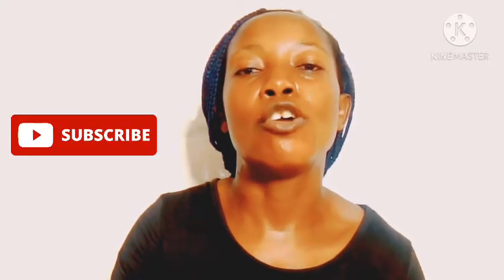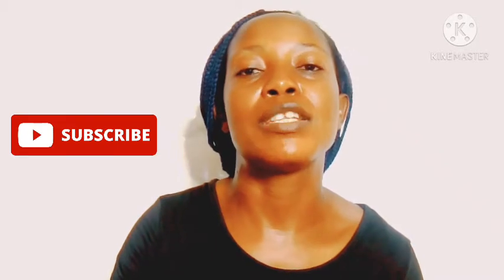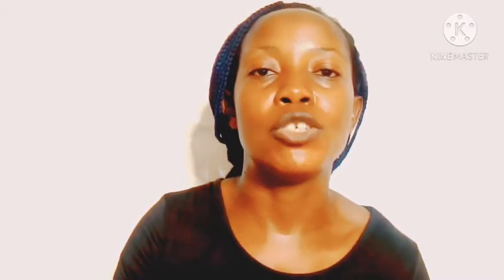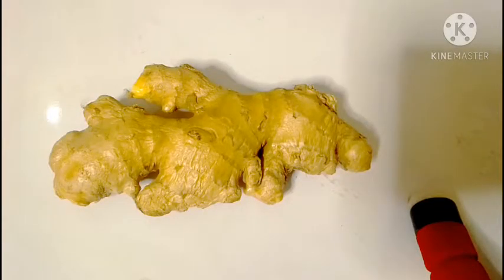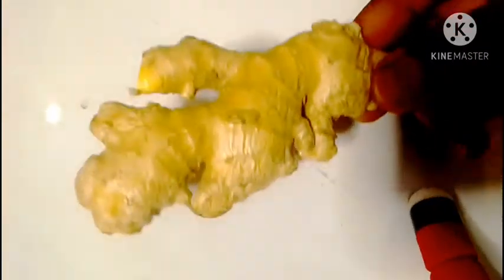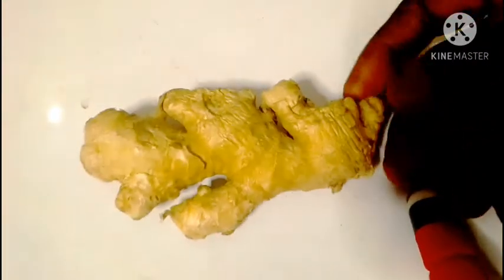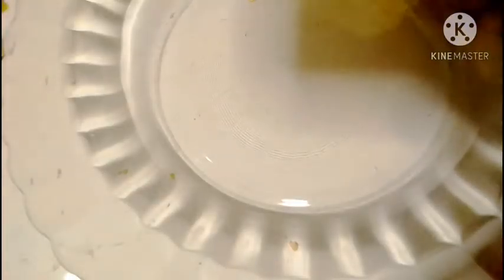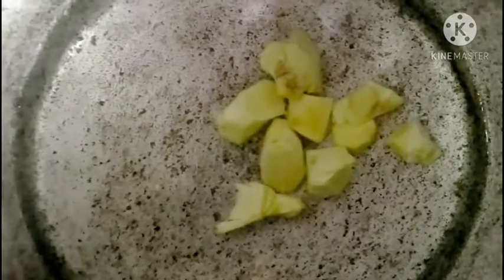HOW I LOST BELLY FAT IN JUST 7 DAYS: NO STRICT DIET NO WORK OUT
In just 7 days remove stomach fat permanently // Flat stomach in 7 days